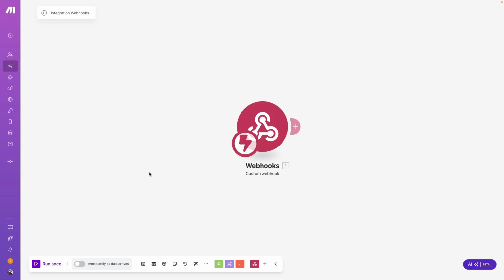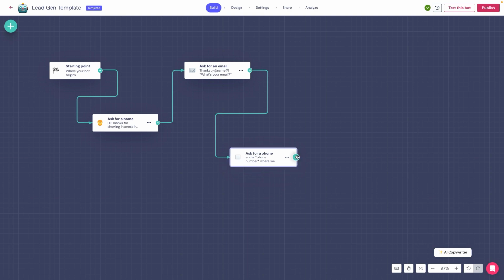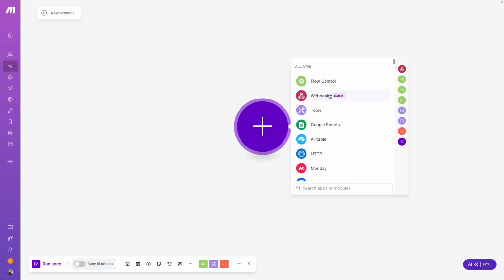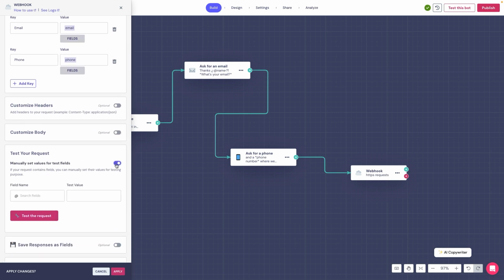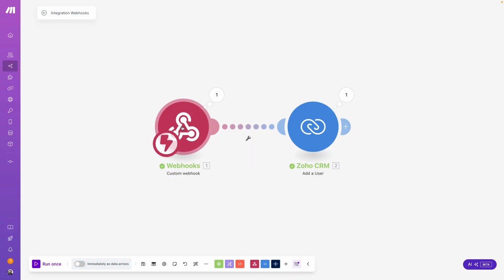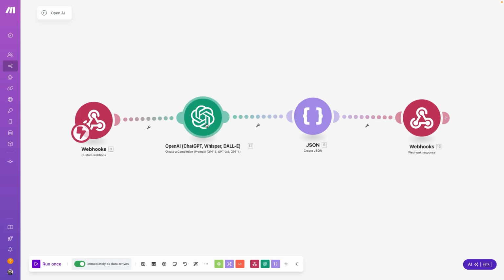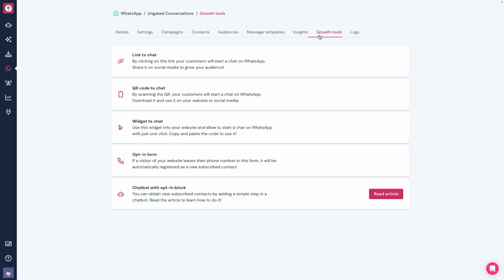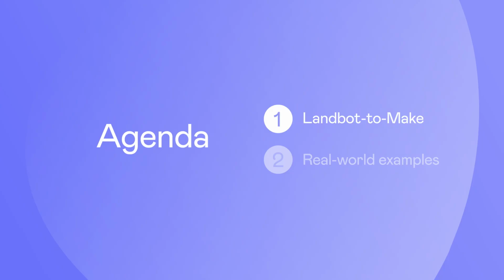How to Connect Landbot to Make | Landbot Video Tutorial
Connect Landbot to 1,000+ tools in under a minute. This quick tutorial shows you how to integrate Landbot with Make (formerly Integromat) using webhooks, so you can automatically send leads to your CRM, trigger workflows, and add AI features to your chatbot.

Use cases shown:
- Send chatbot leads to a CRM automatically
- Add AI sentiment analysis to conversations
- Automate WhatsApp subscriptions from Facebook Lead Ads